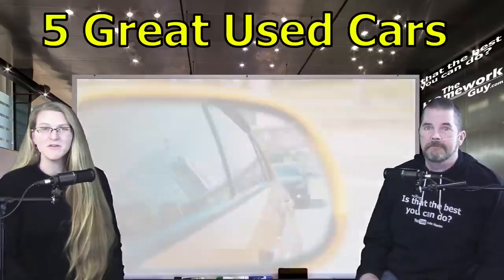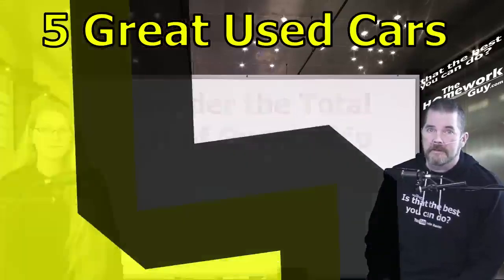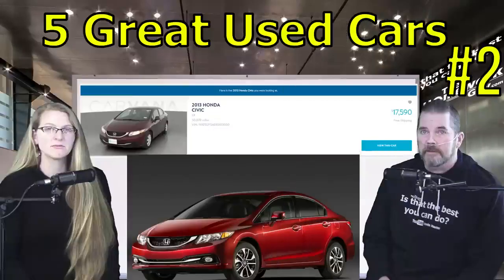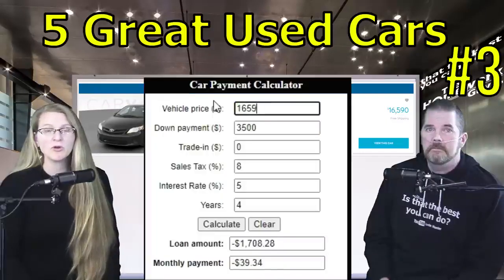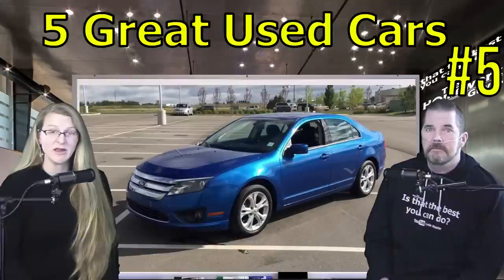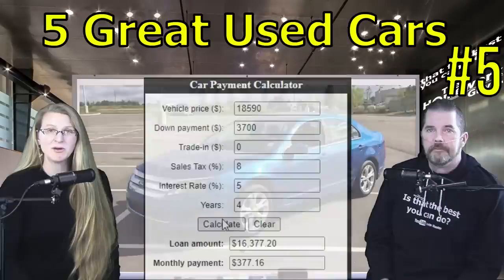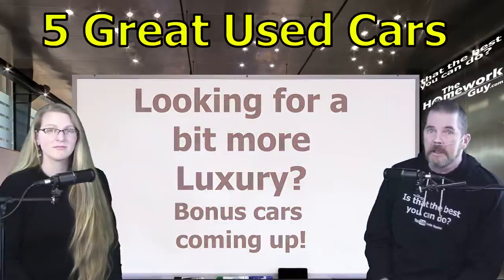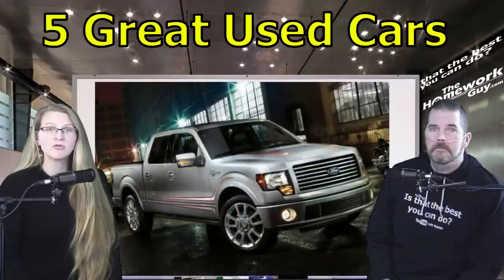Top 5 Cars That The Homework Guy Suggests You Buy Used in 2022 - Car Buying Tips - Kevin Hunter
When it comes to buying an insurance policy, there are a variety of different companies to choose from. Many people buy policies from multiple vendors and others only look into getting a quote from a specific company. It can be difficult to know which policy is best for your particular needs and how much you should spend on it.

People will do a lot of different things to try and save money on their insurance. Some people will decide to stay with the same company that they have been with for a while. Others will shop around to find the best deal. Some people will try to get multiple policies from the same company. There are a lot of things that you can do to try and get the best deal on your insurance. The first thing that you should do is to shop around. It is important to compare rates from different companies. You should make sure that you do not pay too much for your insurance.

The second thing that you can do is to try and get multiple policies from the same company. If you have a lot of insurance policies from the same company, you may be able to get a discount. This is because insurance companies will give you a discount if you have more than one policy with them.

The third thing that you can do is to try and get a policy that is less expensive than the one that you currently have. If you are paying too much for your insurance, you may want to try and get a policy that has a lower premium. You may also want to try and get a policy that has a lower deductible.